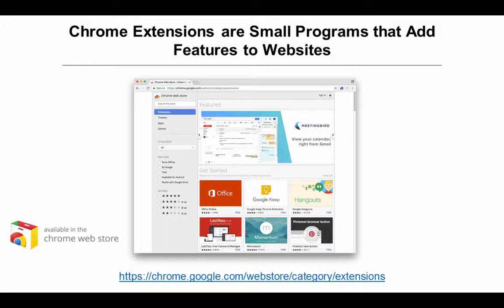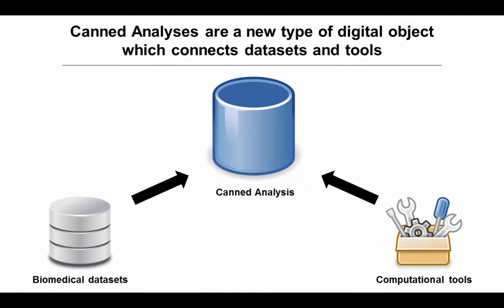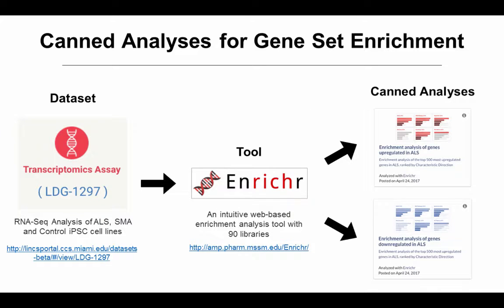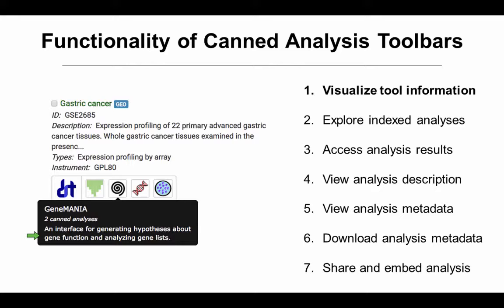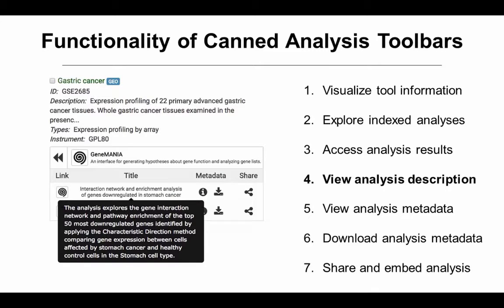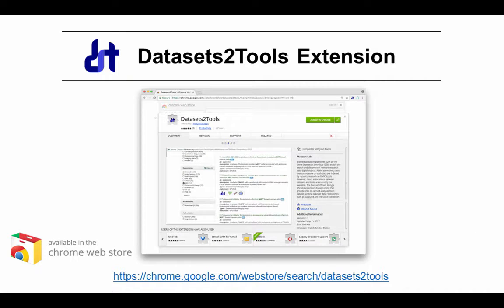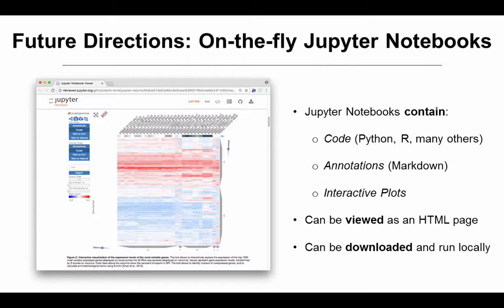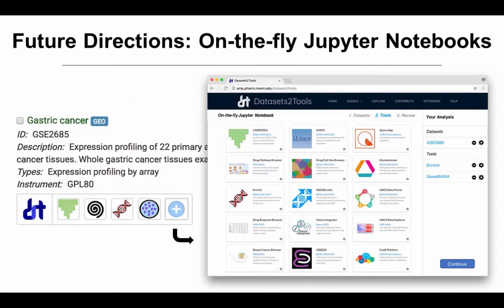LINCS Visualization Supplement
Title: LINCS Visualization Supplement
Presenter: Denis Torre
Date: August 7, 2017